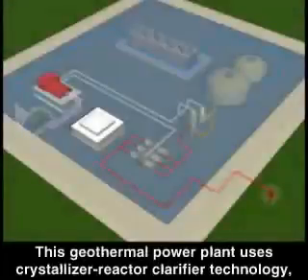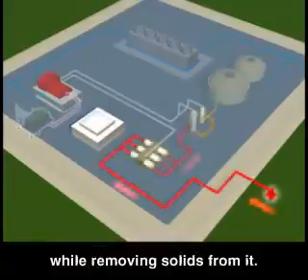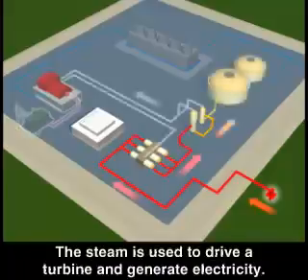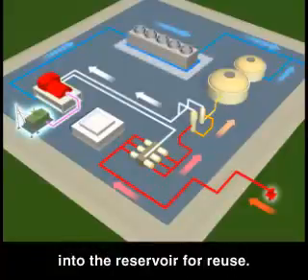How a Geothermal Plant Works